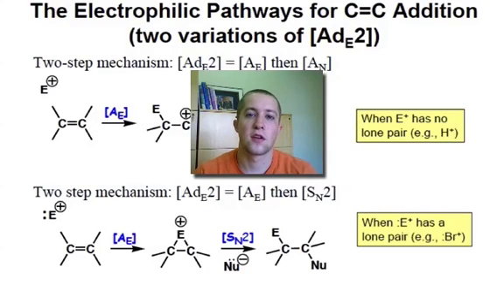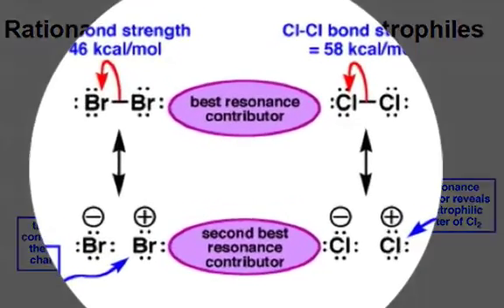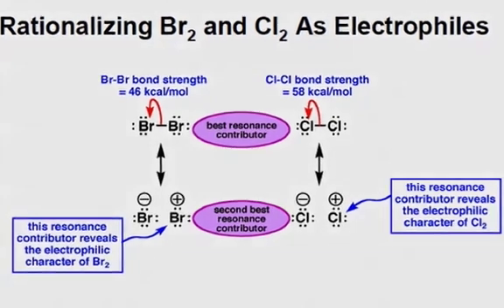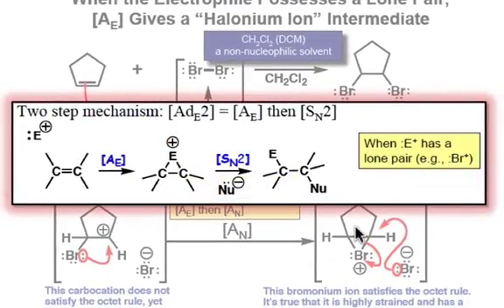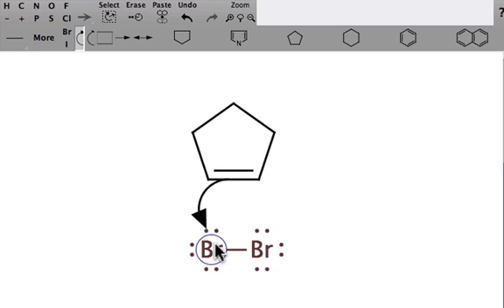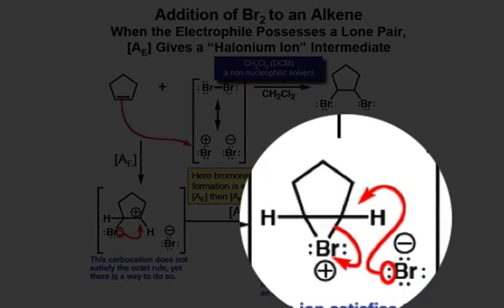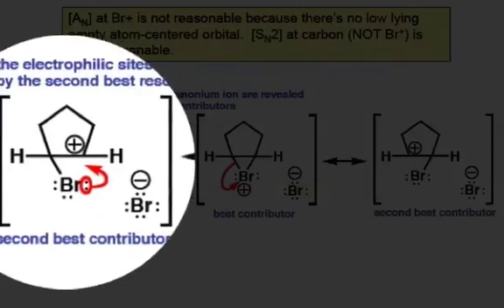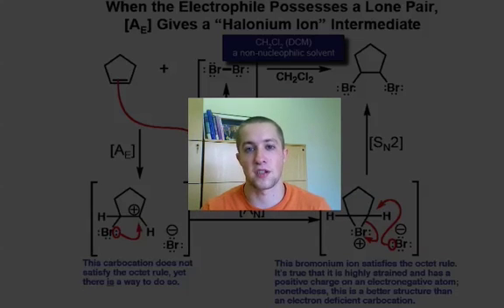Addition of Br2 to an Alkene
(External link where you can try the mechanism for yourself).  When the electrophile possesses a lone pair, the [AE] results in a cationic 3-membered ring intermediate (e.g,. the halonium ion).